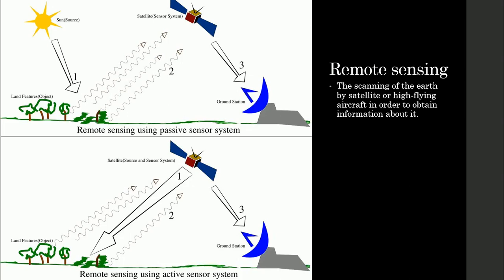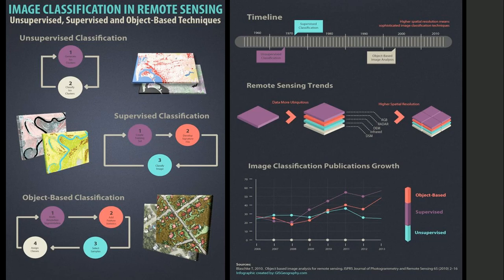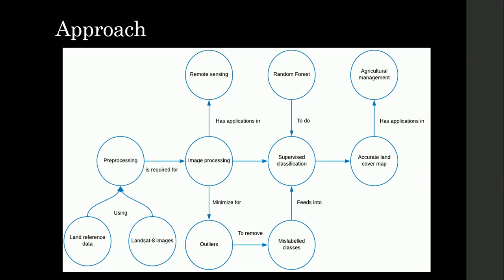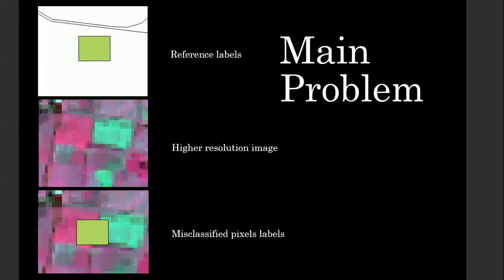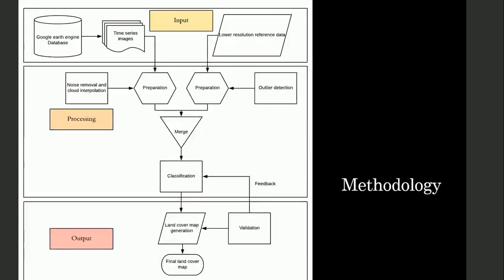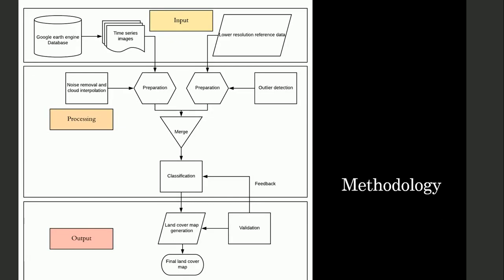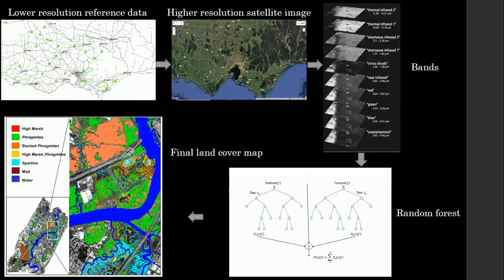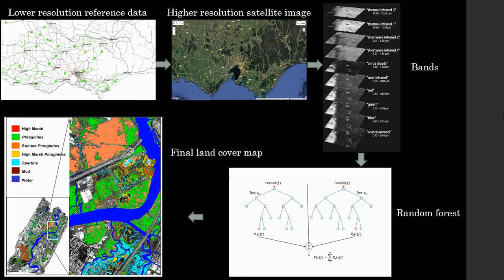Minor Research Thesis